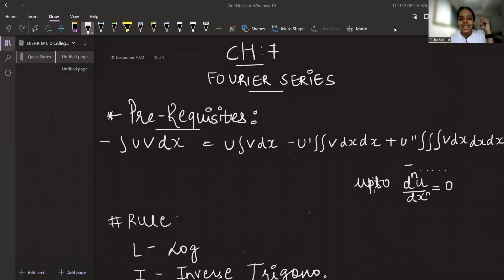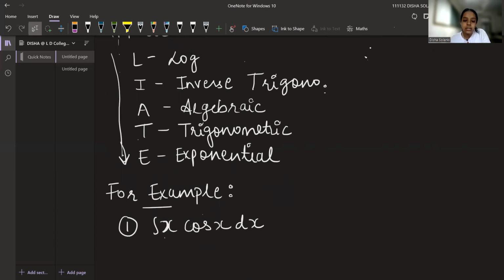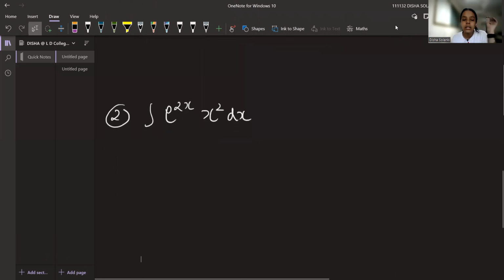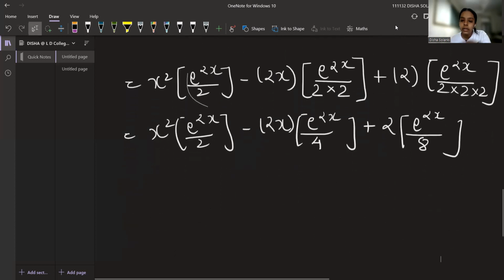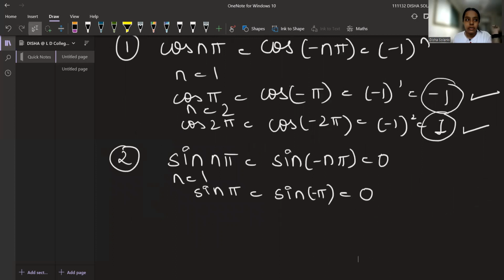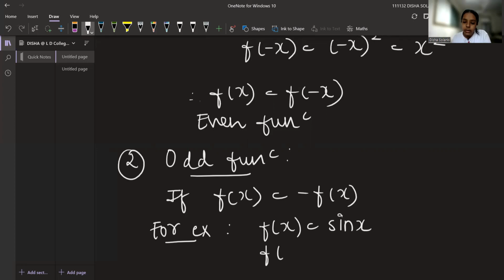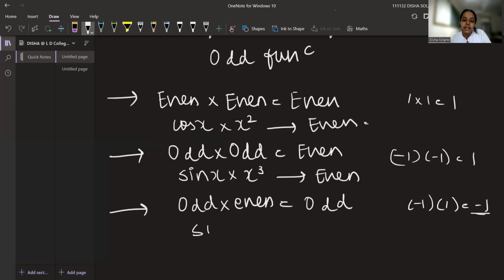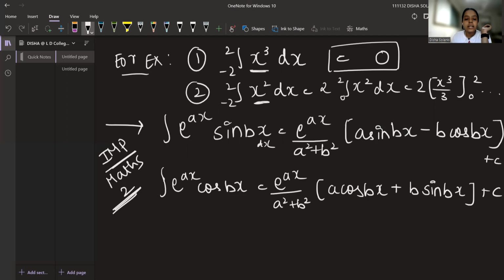GTU Maths-01 || Lec-01 Fourier Series|| Questions & Concept || Disha Ma'am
Welcome to our GTU Engineering Maths 01 lecture where we will introduce you to Fourier Series and its applications in solving complex mathematical problems. In this video, we will cover the fundamental concepts of Fourier Series and explore its properties and applications.

We will start by explaining the basic definition of Fourier Series and the Fourier coefficients. Then, we will delve into the different types of Fourier Series, such as even and odd functions, and provide examples for each type.

Our expert instructor will provide step-by-step guidance and real-world examples to help you understand the application of Fourier Series in engineering and science. Whether you are a student of GTU Engineering or any other engineering college, this lecture will be valuable to you.